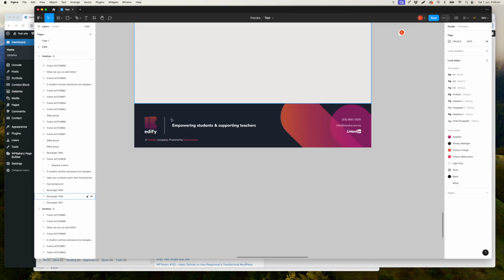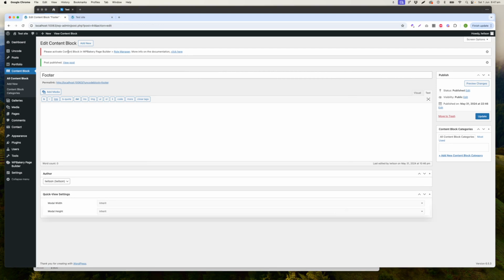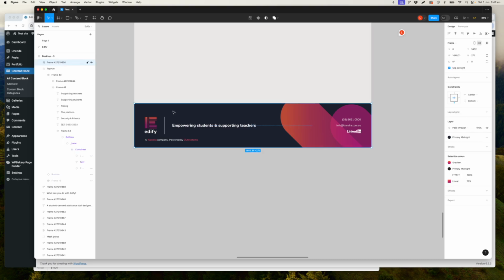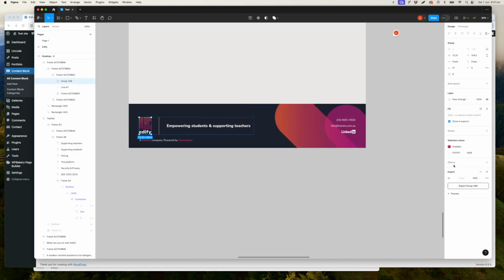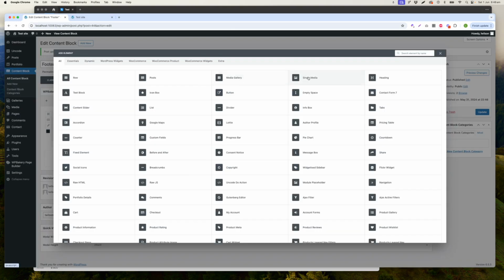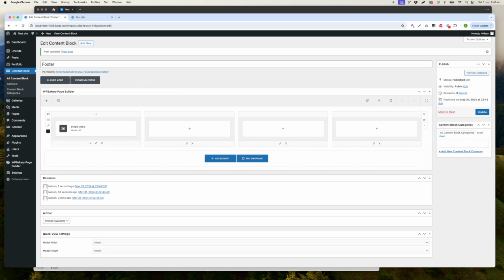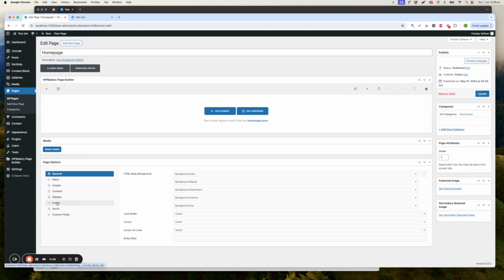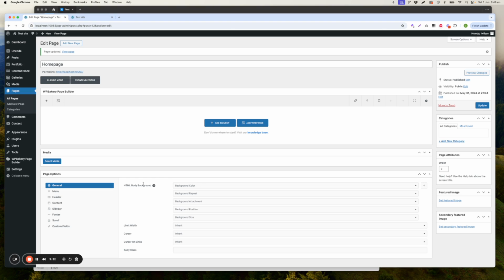How to Use Content Blocks in the Uncode theme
Create repeatable sections, like a footer, to use across your WordPress website using the Uncode theme.